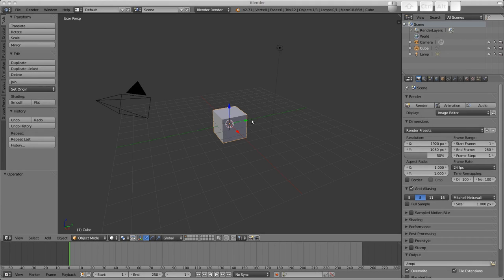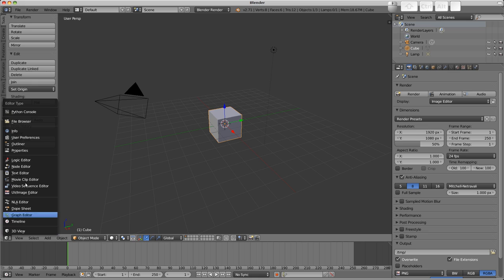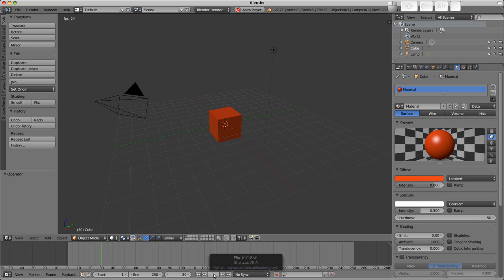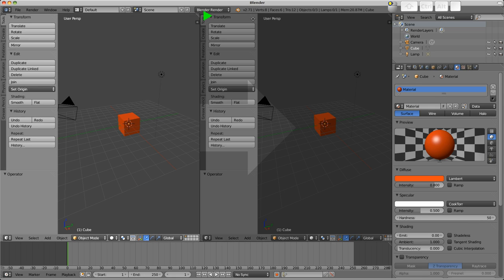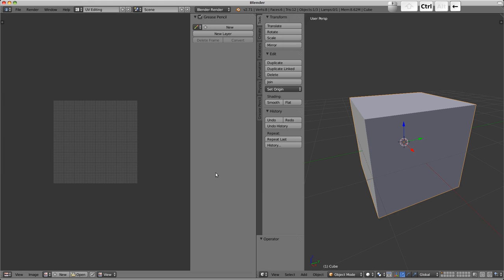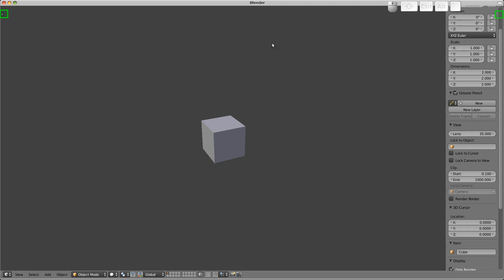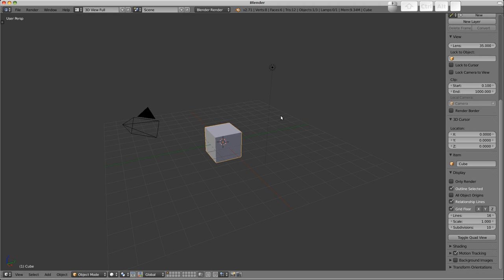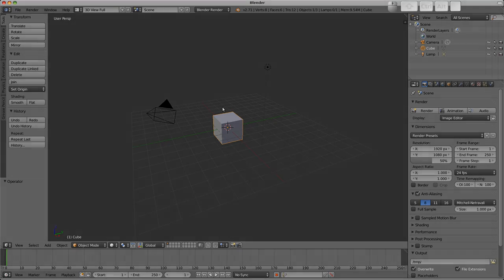Blender 01 - the Configuring the user interface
Starting from the beginning we take a look at setting up the interface and required editors for our particular task, what are "screens" or layouts and generally get a feel for how things work.

This is part of a series I started but life didn't let me finish for one reason or another, released anyway because I hope it may be helpful!